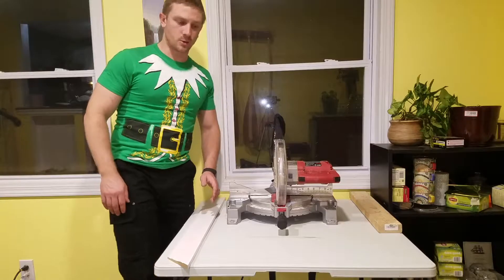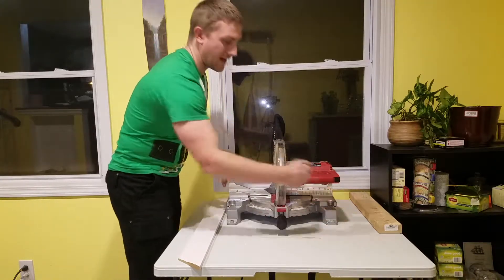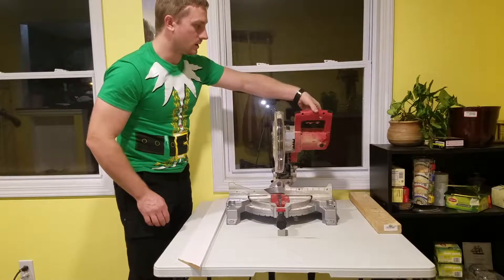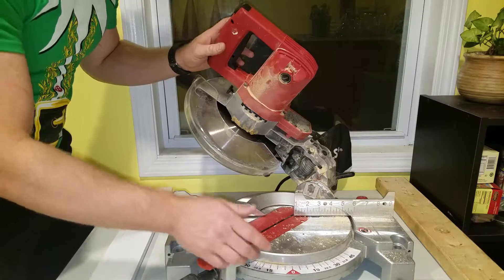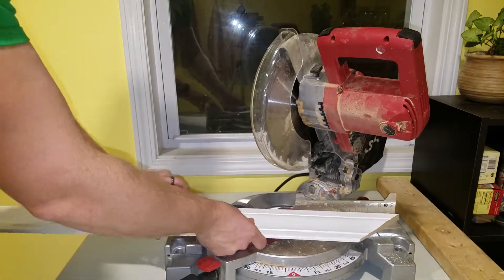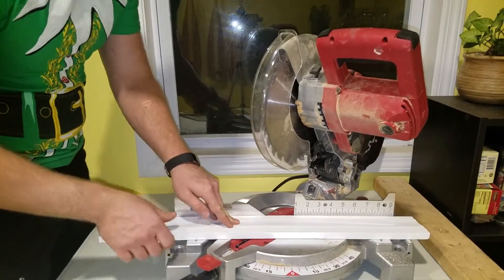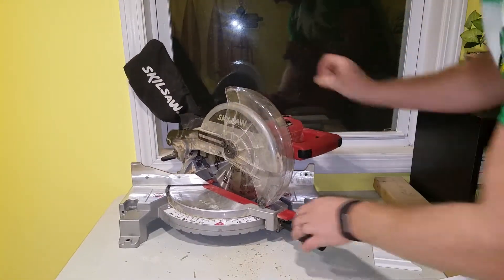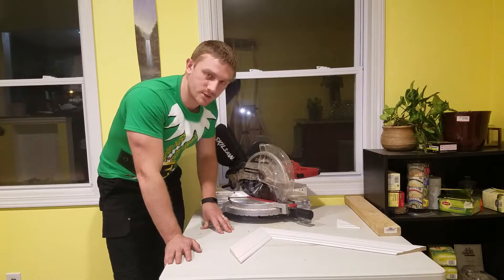Skil Compound Miter Saw - Torque's Tool Reviews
Have a handyman to buy for this holiday season? Here's a auick review of the SkilSaw Model 3316 Compound Miter Saw. Great for trimwork on a budget and the everyday DIY'er in your life.